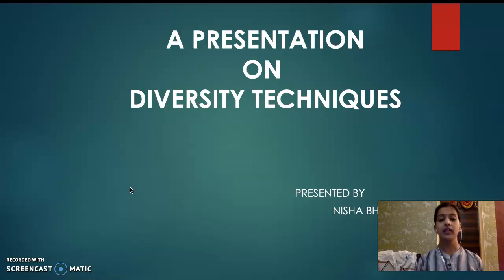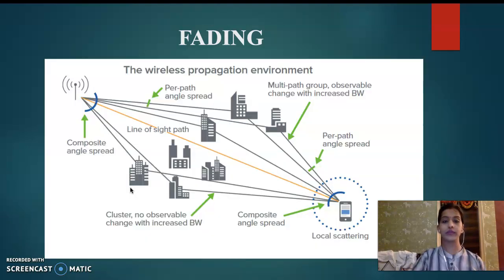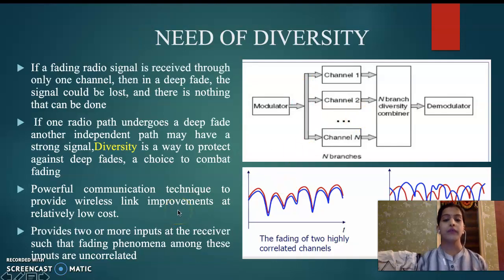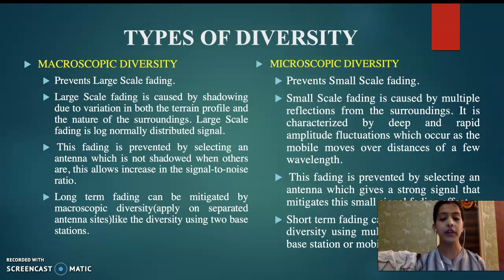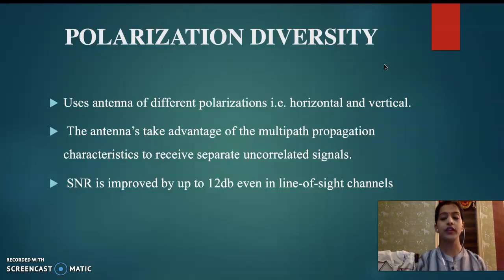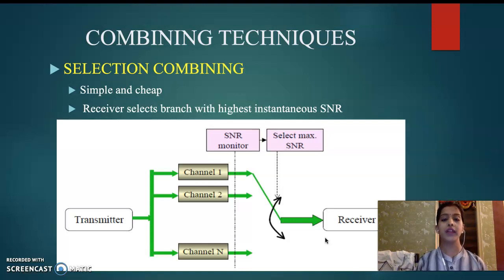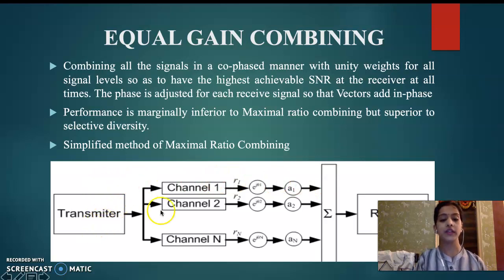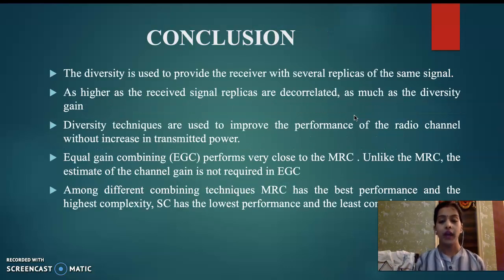DIVERSITY TECHNIQUES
NEED TO KNOW ABOUT DIVERSITY TECHNIQUES